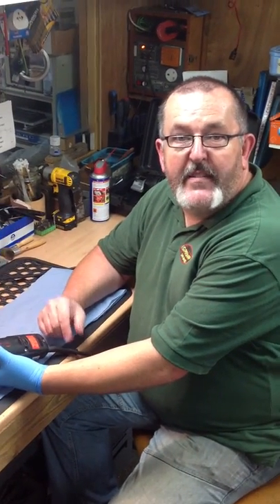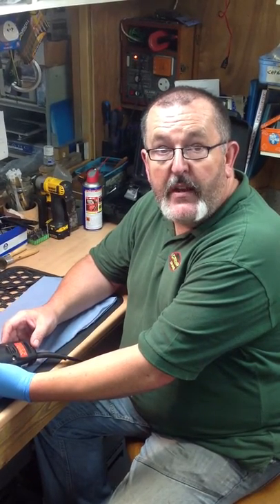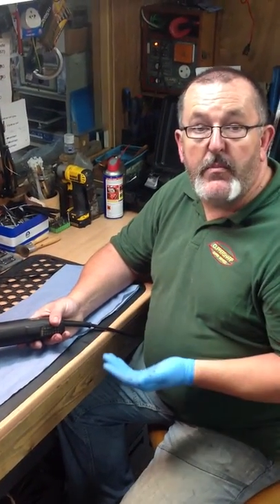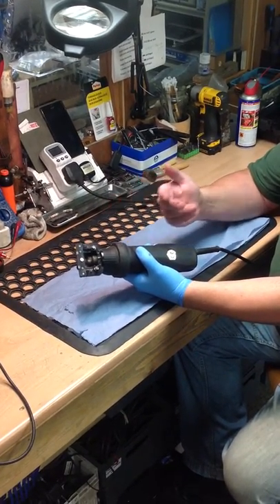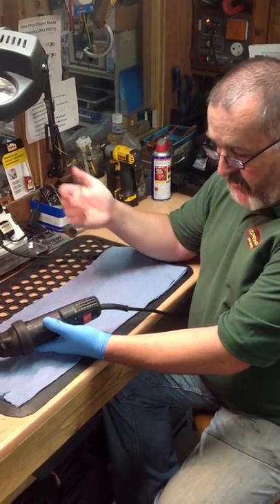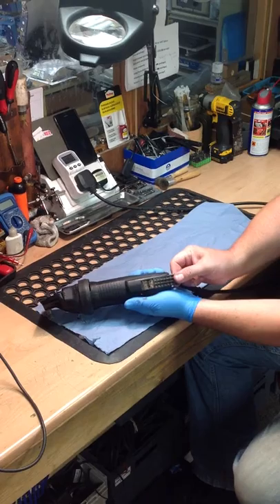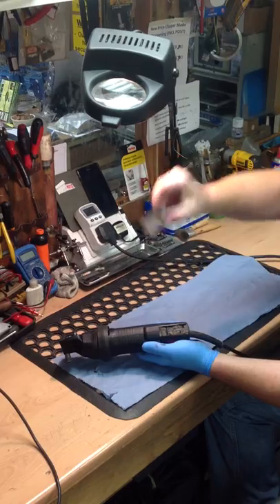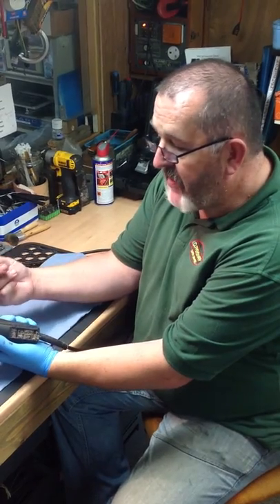Servicing a clipper (Part 1)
The first of our four part series explaining what happens when we service clippers.